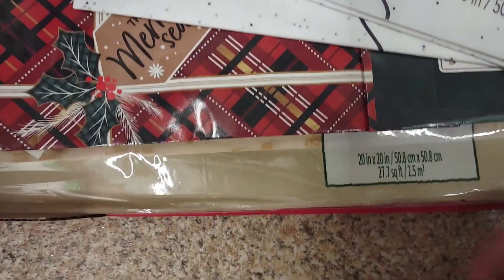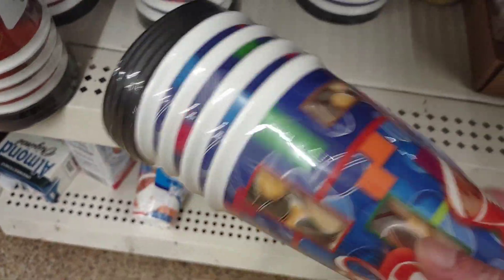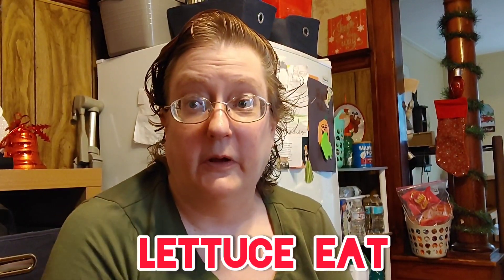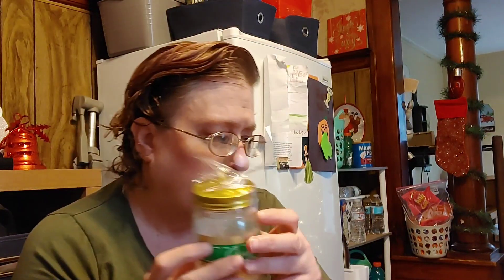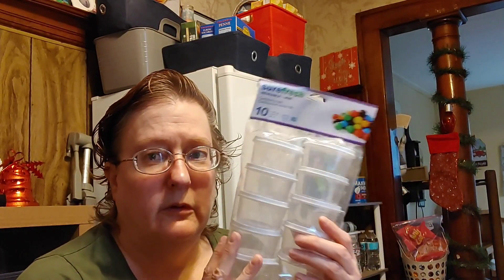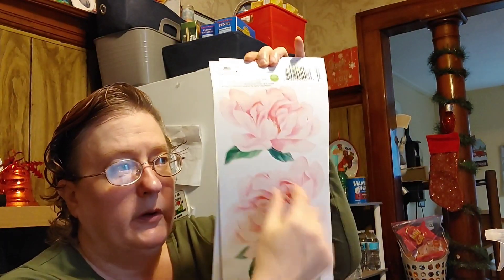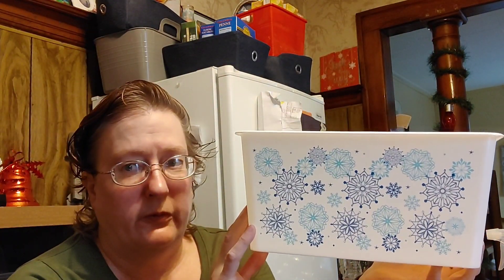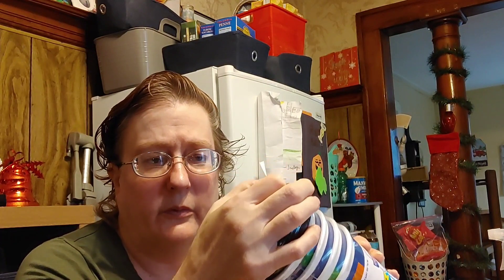Huge Dollar Tree Haul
Hello in this video we have an awesome Dollar Tree haul with new Christmas finds and food finds.  Don't forget when we get to 800 we are going to announce winners for the $10 Dollars Dollar Tree gift card giveaway. Must be new sub and u.s. residents. Thank you for your support. ❤ ❤ 😊